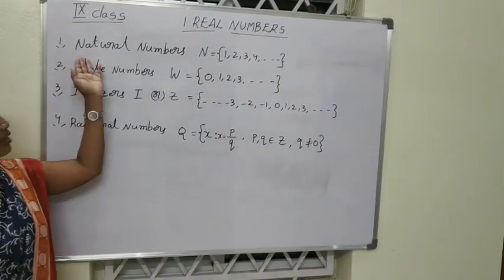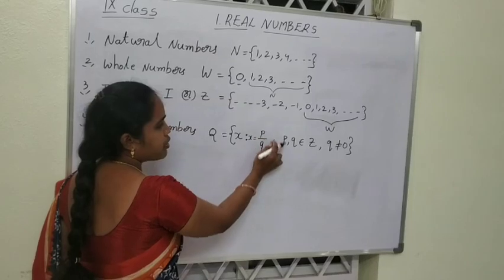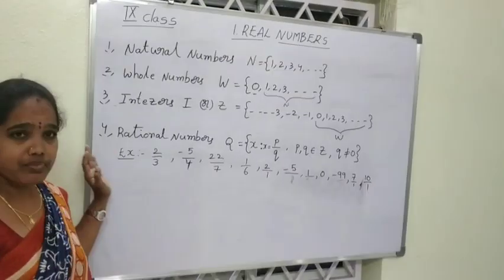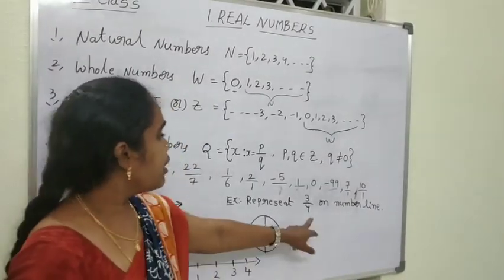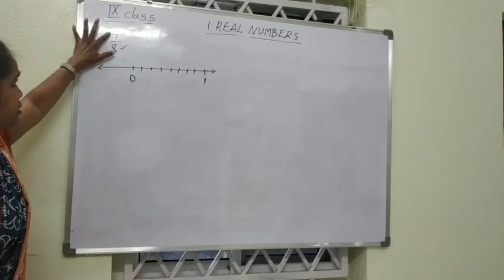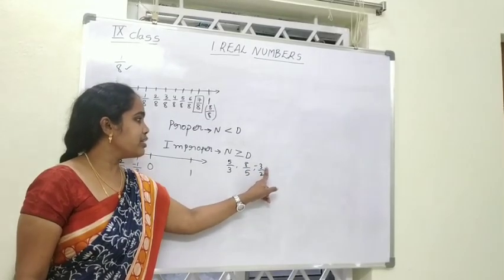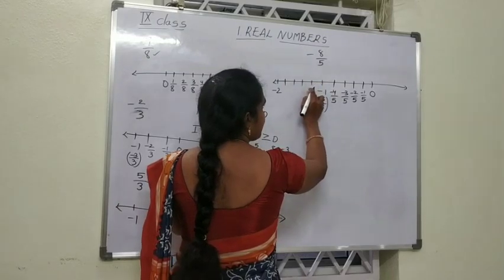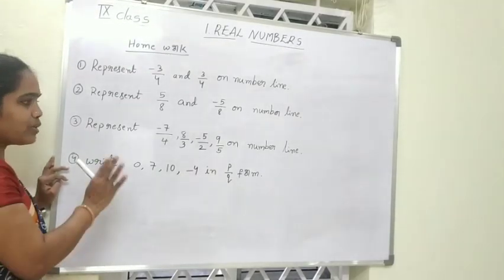Real Numbers Mathematics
Learn about Real Numbers